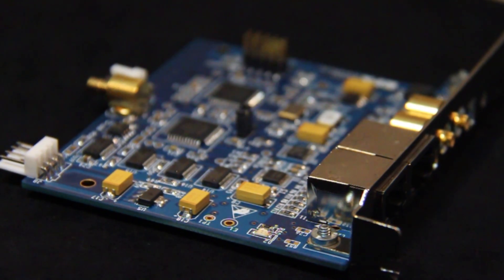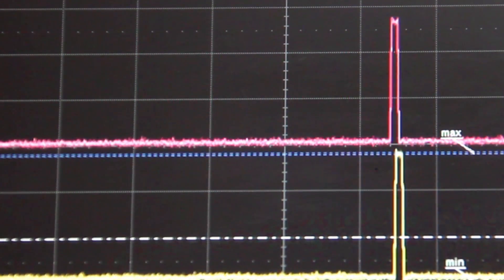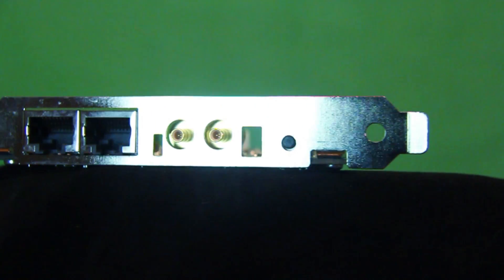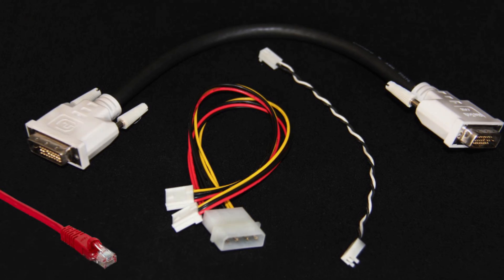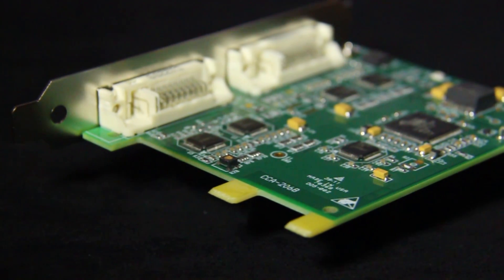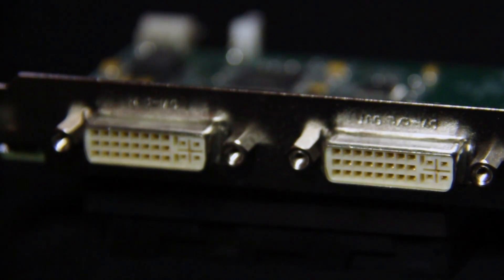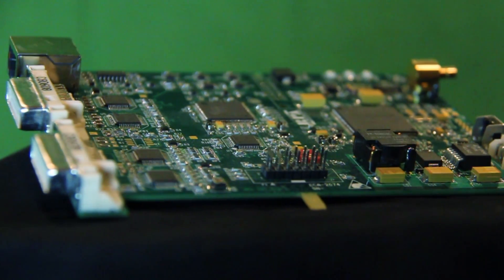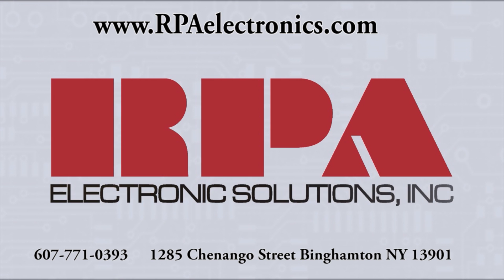RPA Electronic Solutions - Genlock Card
The RPA Genlock kit provides a generic solution for image generating applications that require multiple channels of imagery to be synchronized to one another, with all video channels operating on the same video frame, full time. The task of process scheduling data which controls the image generators can be greatly simplified as intervals become deterministic.

The Genlock kit can be installed on virtually any vendor's NVIDIA or ATI video card provided the reference oscillator is accessible.

The Genlock controller drives the reference oscillator clock depending on its mode of operation. In its default master mode (no master cable connected to the slave input), the controller sends a fixed reference signal identical to the original.

To operate the Genlock in slave configuration, the user simply connects the slave input to a master output of another Genlock board. The slave controller will then vary the video reference frequency to bring the card into 'lock' with the master. Once locked, a direct copy of the master reference clock becomes the slave reference thus guaranteeing jitter-free slave operation.

Using reference clock copying in this fashion requires a common count of reference frequency clocks per video frame (generally requiring all channels to operate on the same video format). To this end, the RPA Genlock kit was designed to be display format independent, provided that all channels meet the common reference count per frame requirement.

Along with the optional DVI adapter card for DVI video Genlock the RPA Genlock kit is a simple, cost-effective solution to many multi-channel image generation and synchronization problems.